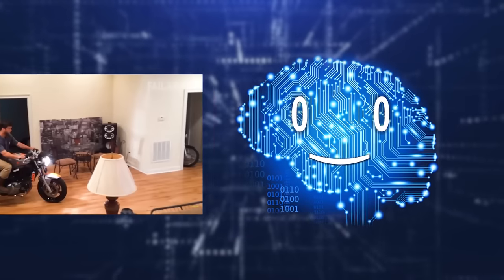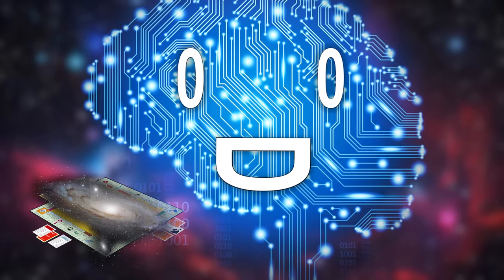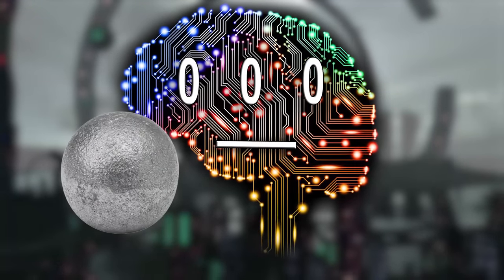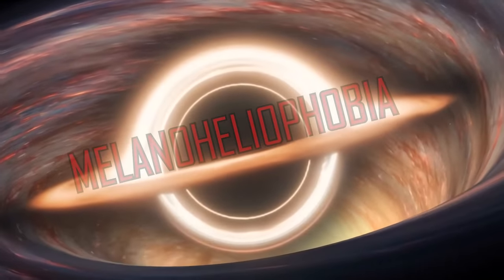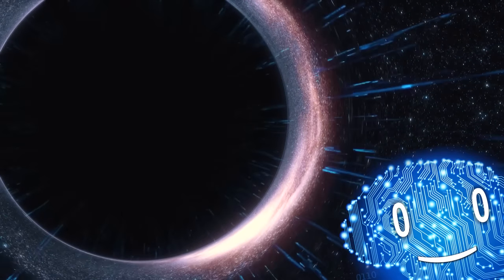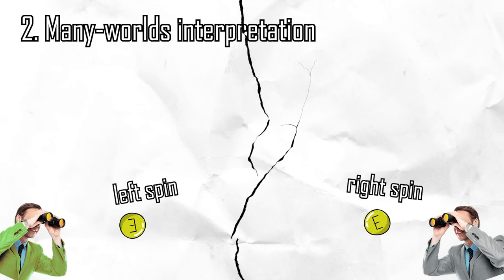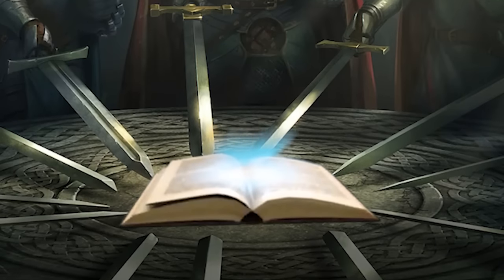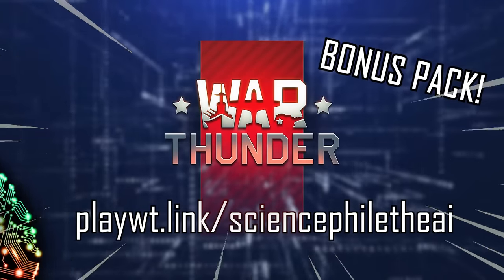Iceberg of Unsolved Mysteries in Physics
Play War Thunder for free and get an awesome starting bonus pack with vehicles, boosters, and more

- Peer Gynt Suite No. 1, Op. 46 IV. In the Hall of the Mountain

Supporters: H H, Ephellon, Kyle A Criswell, Oberon Vortigern, Timothy Darkcaster, Asadullah Khan, Jonas Lee, Joshua Titus, [eXploit] Theorislav, Gisele Kauer, Eranda Chamara, Avalin, Tovi Sonnenberg, Parker Rosenbauer, iNF3Rnus, Pavel Kočarian, John N, Danh Le, Stealer of Fresh stolen Content, Brandon Ledyard, Nathaniel Strizak, Nick Boykin-Reed, William Persson, Victator and everyone else!